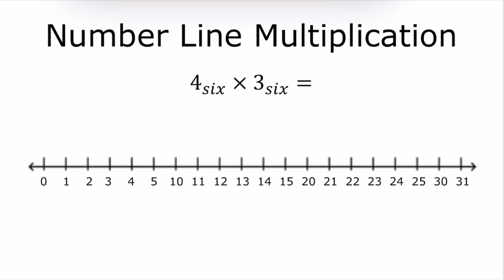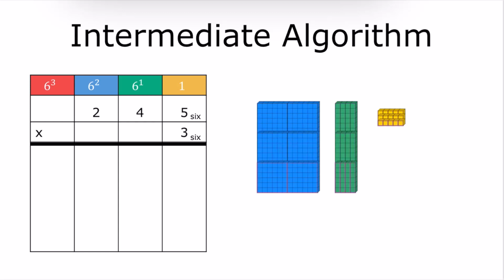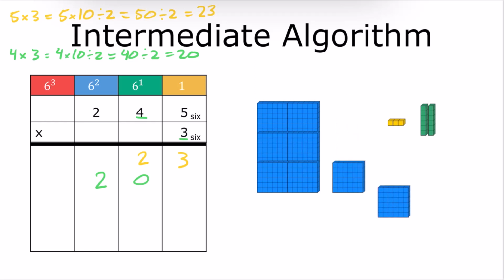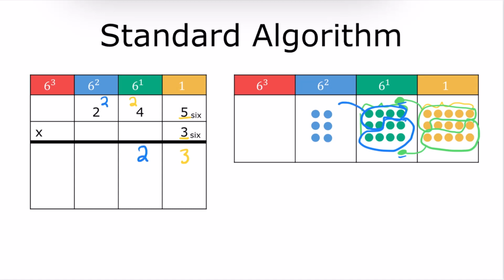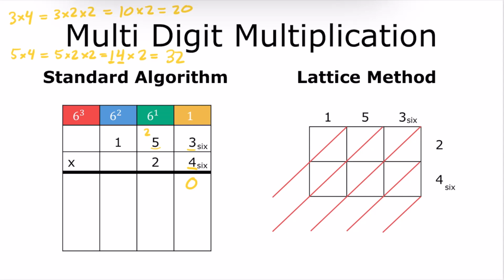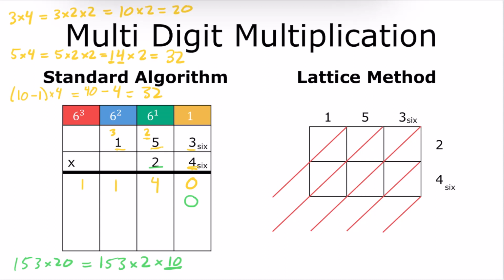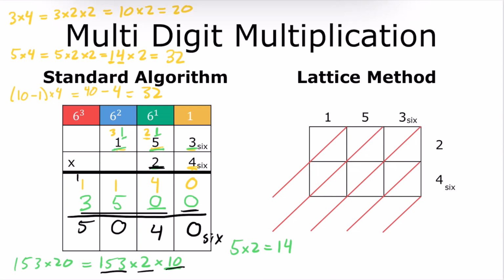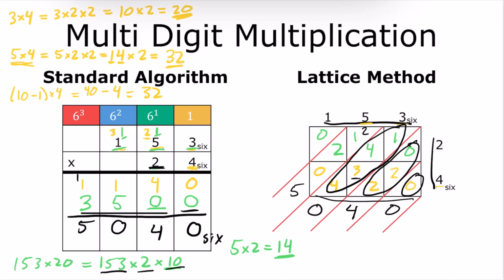Math 2010 - 4.3c Multiplication Algorithms for Other Bases